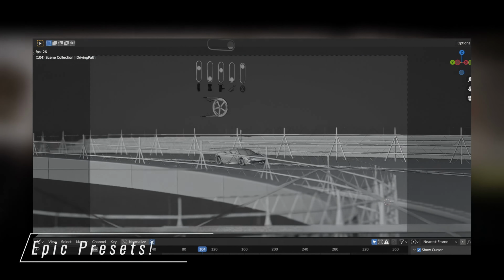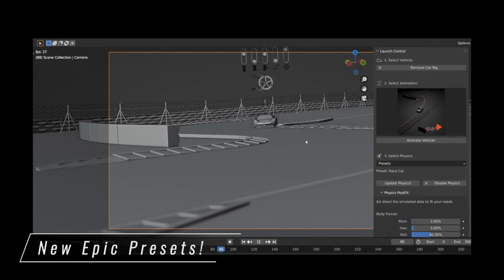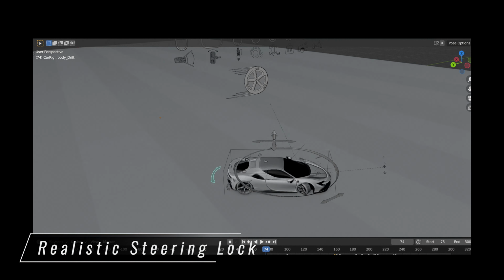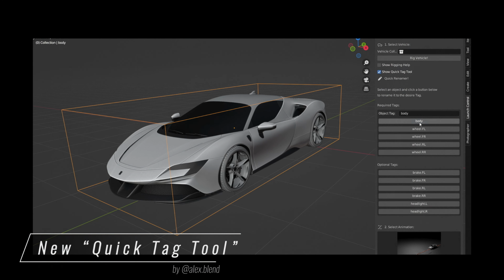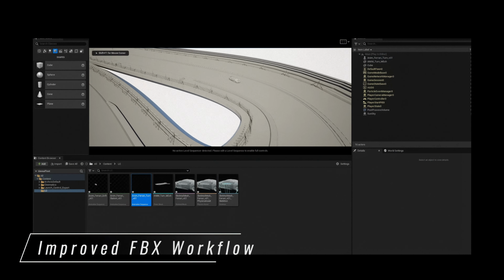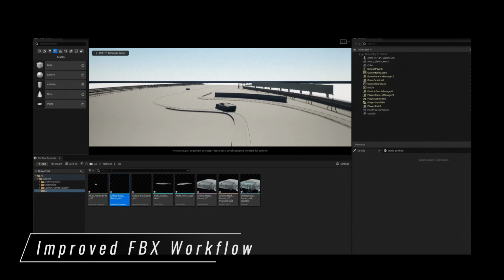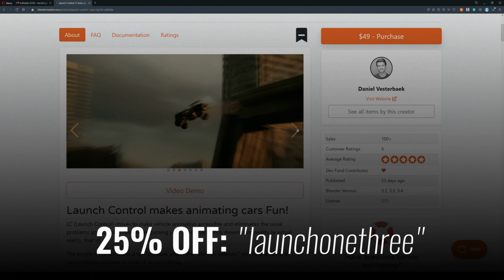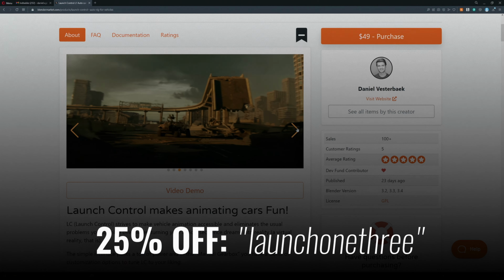Pretty decent Car Animations in Blender // Launch Control 1.3 is out!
(Promotion ends on the 4th of June - 1-seat license)

About Launch Control (LC) ►
If you want to make realistic-looking car animations in Blender in no time, LC is the tool for you!

It's built around 3 different parts of the process:
1. Automatic Rigging (One-Click Rigging of 4-wheeled cars)
2. Animation with presets for quick results
3. Physics simulations that bake fast and can be modified in real-time

LC strives to make vehicle animation accessible and eliminates the usual problems you stumble over, when turning your action-sequence dreams into reality (a virtual reality, that is).

The simple interface packs a ton of power and in the "Manual Gearbox" you have a world of customization options to tune LC to your liking.